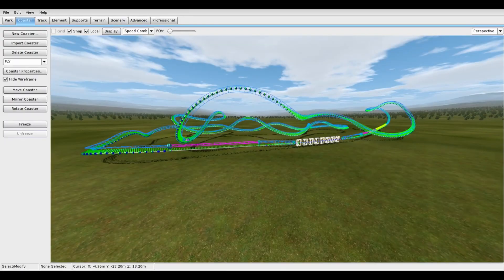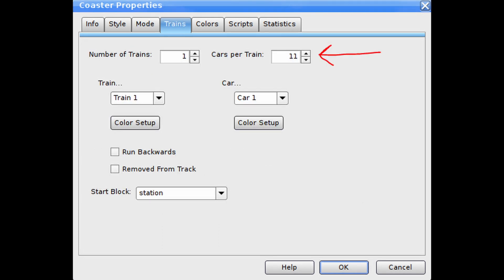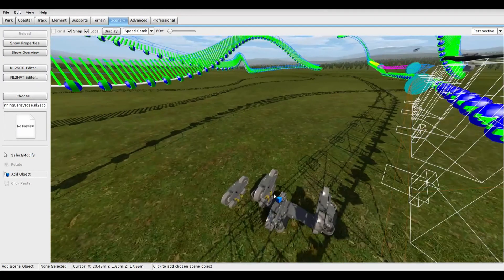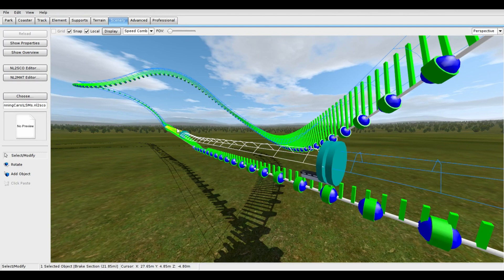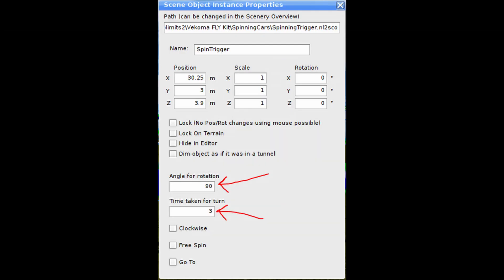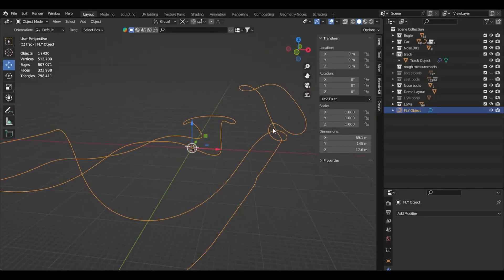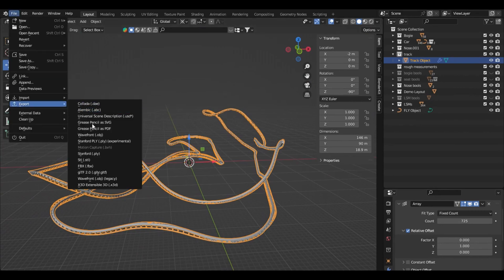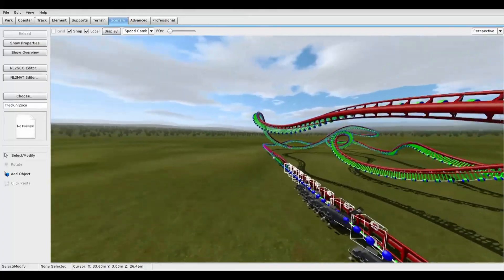Vekoma F.L.Y. Kit Setup Tutorial | Installing Custom Trains, Track, Track Devices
Thank you to Spezy for suggesting this!